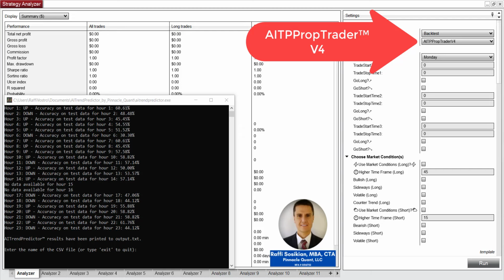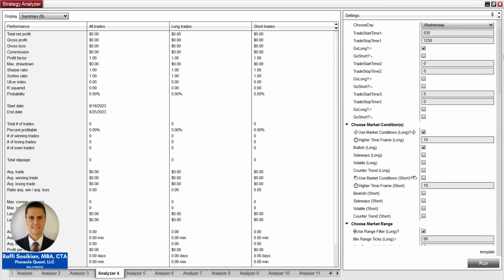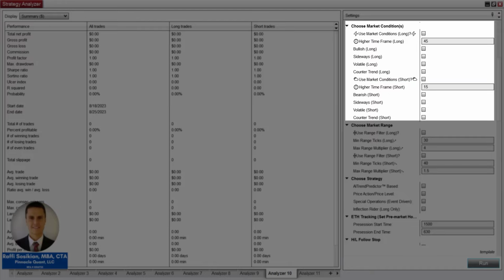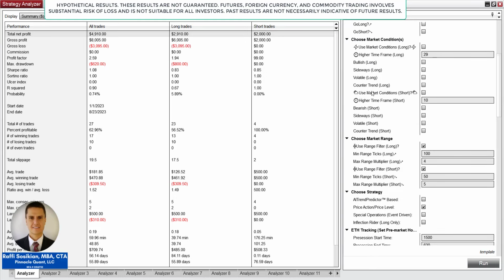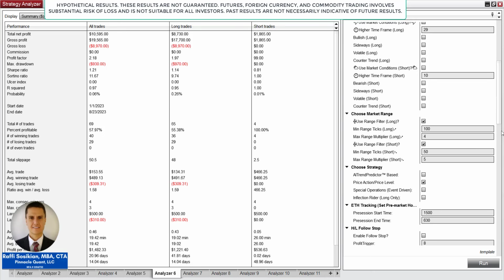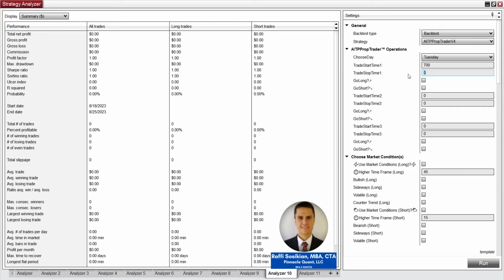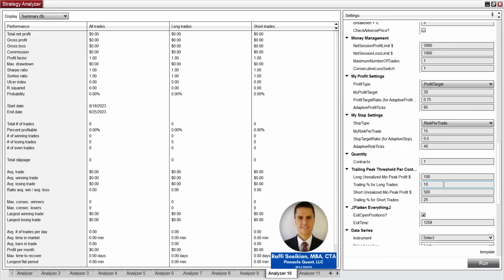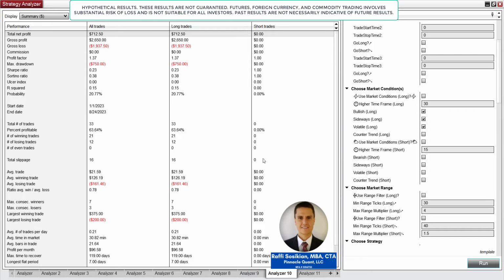How to Filter Out Bad Trades Via AITPPropTrader™ V4 | NinjaTrader Automated Trade Filtration System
Introducing AITPPropTrader Version 4, the most advanced comprehensive automated trade filtration system built for the NinjaTrader platform. This latest update comes with two groundbreaking features: customized market conditions and market range selection before trade entry - this video will demo how you can use these two new features in AITPPropTrader™ V4 to filter out bad trades. Whether you're an independent futures trader or managing prop firm money as a day trader, this automated trading system will free up your time, remove emotional mistakes, and hopefully take your trading to the next level!

AITPPropTrader™ V4 is developed by Raffi Sosikian, a licensed and registered Commodity Trading Advisor, who is also a seasoned software engineer, with Version 4 of AITPPropTrader™ Raffi's objective was to built the best automated trading system for the NinjaTrader platform. In this video, we dive into 10 hypothetical backtests across ES, NQ, and RTY markets, and demonstrate how you can use the two new features in Version 4 of AITPPropTrader™ to potentially filter out bad trades. Imagine what would happen to your P&L if your merely removed 1/2 of your bad trades!

👉 What You'll Learn:
- How to filter out potentially bad trades using Market Conditions and Market Ranges in AITPPropTrader™V4
- How to effectively utilize the new features for placing best possible trades
- Insights from Raffi's 20 years of trading and software development experience
- Practical advice benefiting futures day traders in all stages of their trading journey

🔗 To request a no-obligation Zoom demo of AITPPropTrader™ V4, please

THE HIGH DEGREE OF LEVERAGE THAT IS OFTEN OBTAINABLE IN FOREIGN CURRENCY, COMMODITY, AND FUTURES TRADING CAN WORK AGAINST YOU AS WELL AS FOR YOU. THE USE OF LEVERAGE IN FOREIGN CURRENCY, COMMODITY, AND FUTURES TRADING CAN LEAD TO LARGE LOSSES AS WELL AS PROFITS. YOU MUST BE AWARE OF THE RISKS OF FOREIGN CURRENCY, COMMODITY, AND FUTURES TRADING AND BE WILLING TO ACCEPT THEM. DON’T TRADE WITH MONEY YOU CANNOT AFFORD TO LOSE.